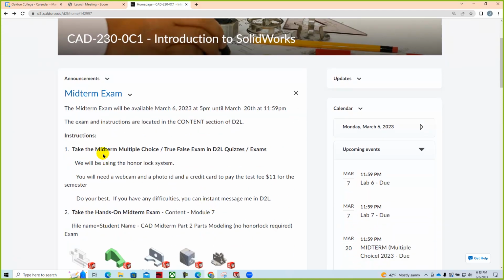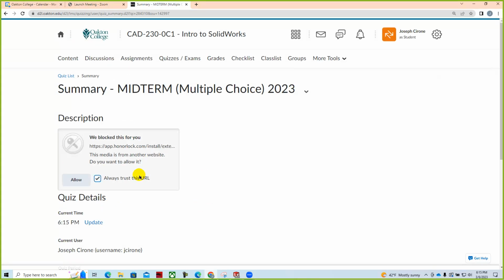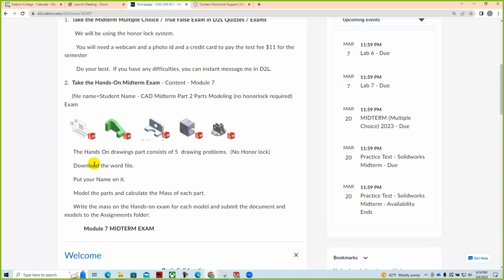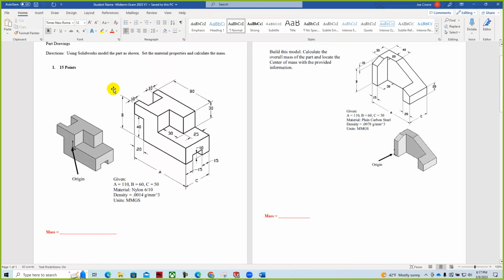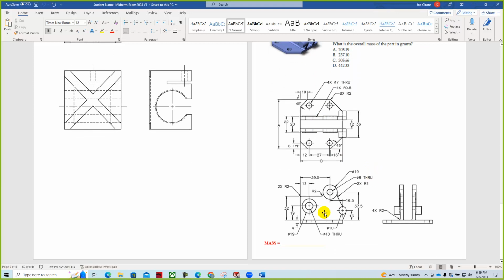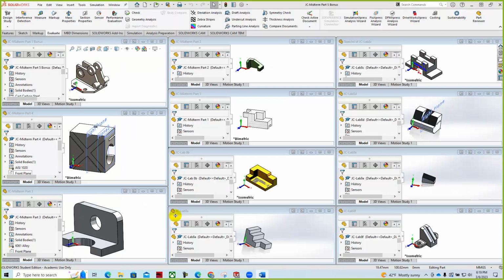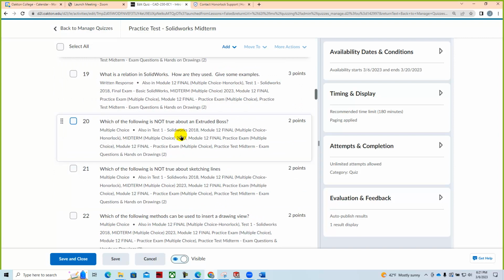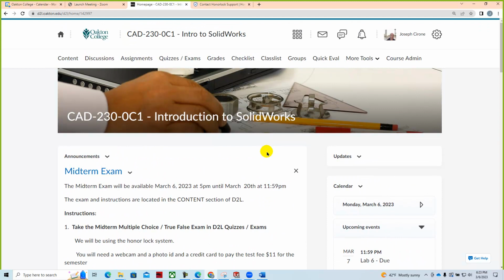CAD 230 Zoom Meeting 8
Zoom Classroom Meeting - CAD-230
Introduction to Solidworks
Practice Midterm / Midterm Information.